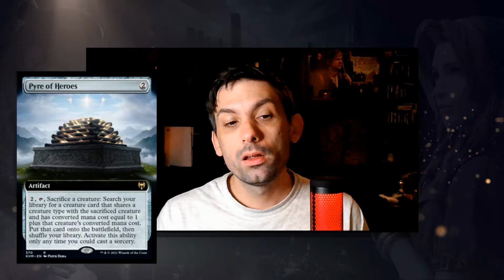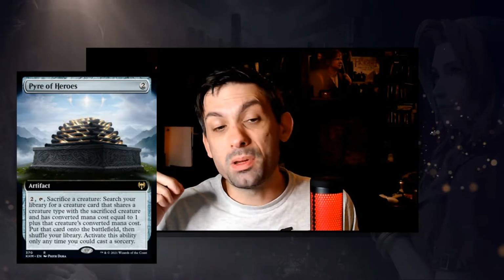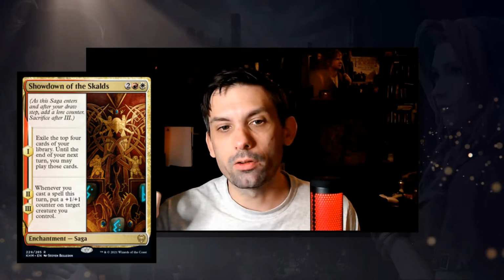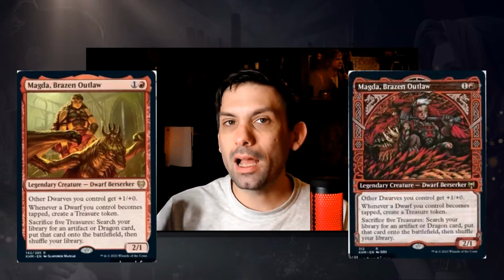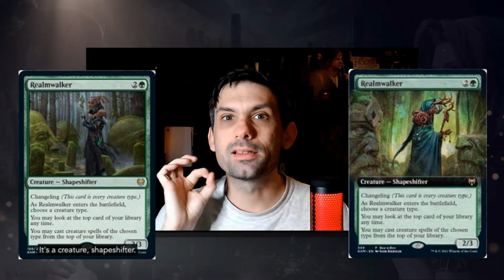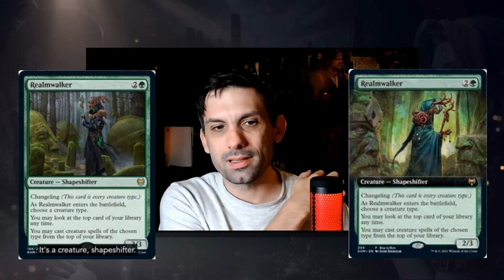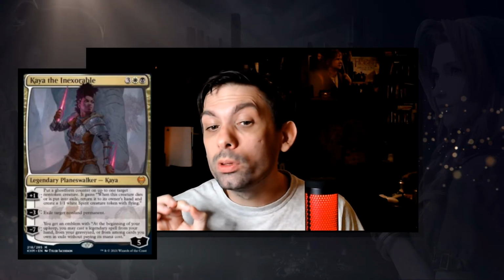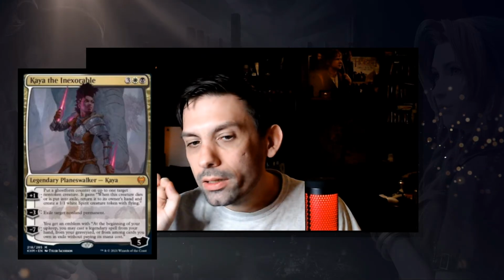KALDHEIM SPOILERS! NEW KAYA! | Spoiler season has officially begun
SPOILER SEASON HAS BEGUN

Intro music from "Haumea" by the band Girih,